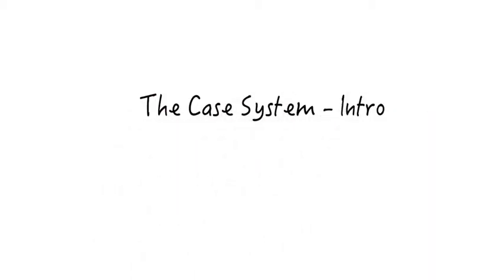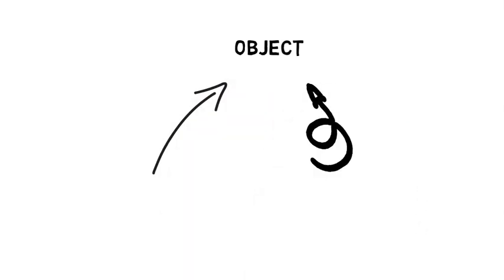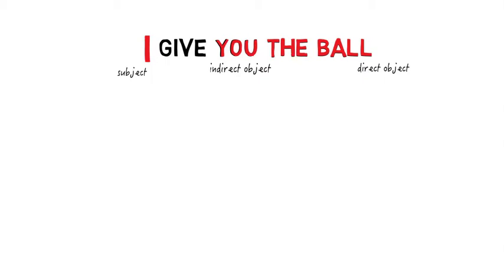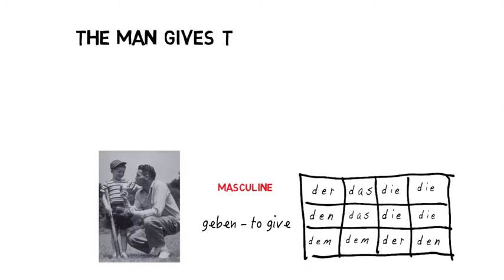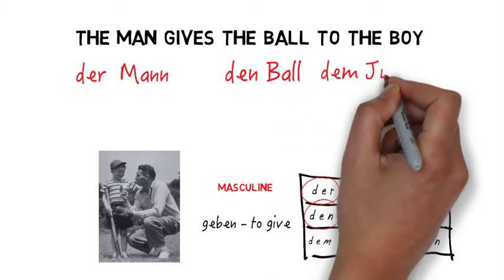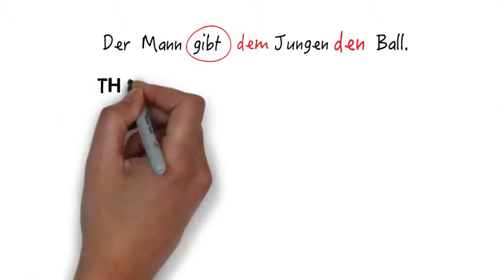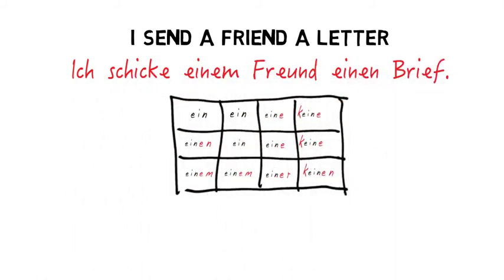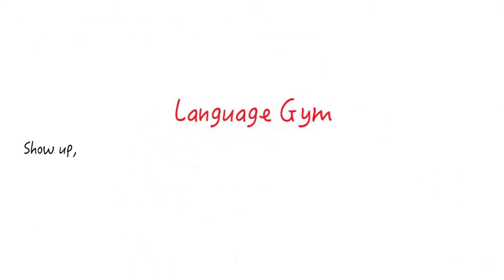Case System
Language gym movie on the German Case System